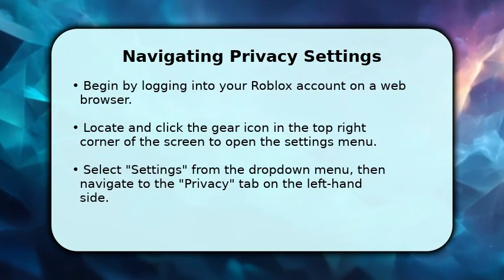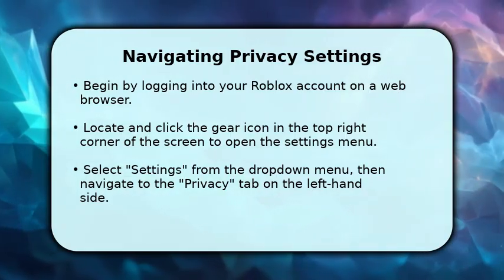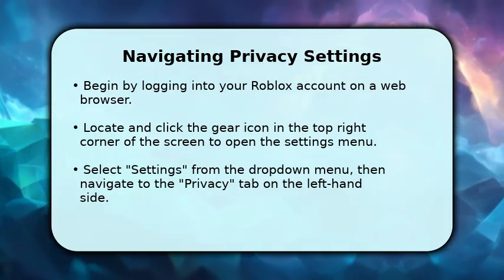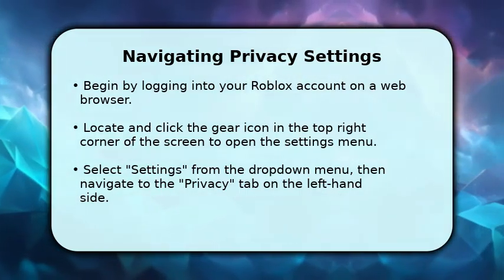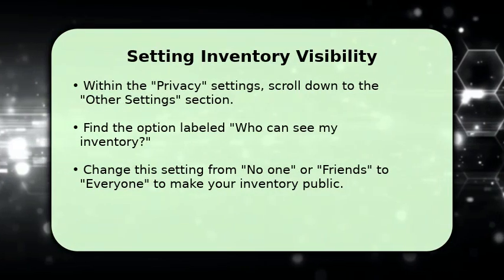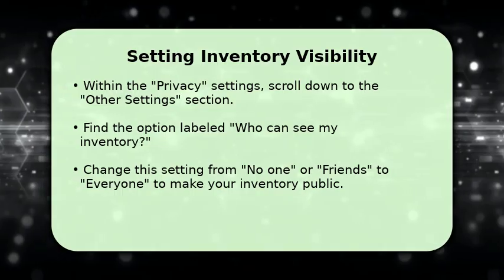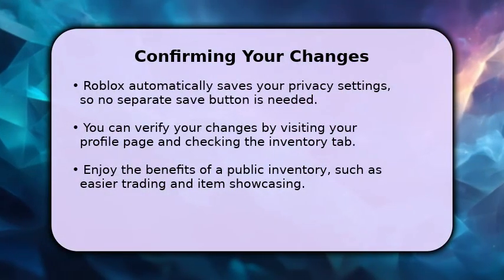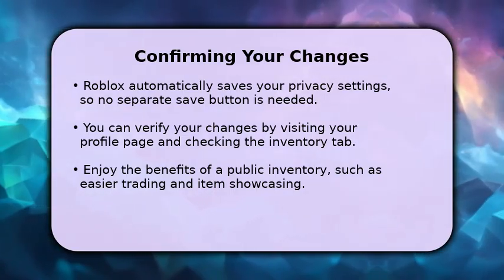How to Make Roblox Inventory Public 2025 - Easy Guide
▸ :^) Discover the easiest way to make your Roblox inventory public with this comprehensive guide. Many players wonder how to adjust their profile visibility to share their cool virtual items and game assets with friends and other users. This step-by-step tutorial will walk you through the necessary Roblox settings, ensuring your digital inventory is visible to everyone you choose, without any hassle. Whether you want to showcase your rare collectibles, specific in-game items, or simply allow others to see your collection, we'll show you exactly where to go and what to click. Learn how to update your Roblox privacy settings and enjoy a more open social experience on the platform, allowing for better interaction and display of your unique items. This easy-to-follow method ensures you can customize your profile and share your treasures effectively.